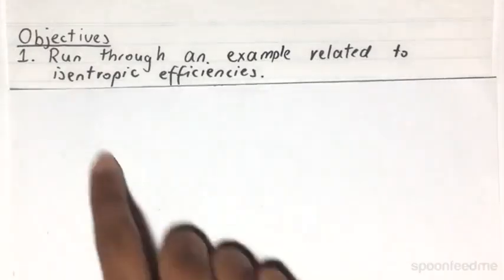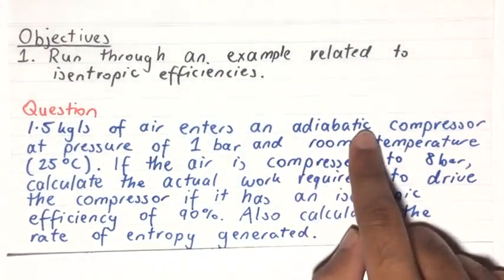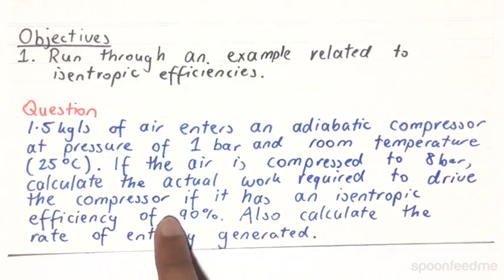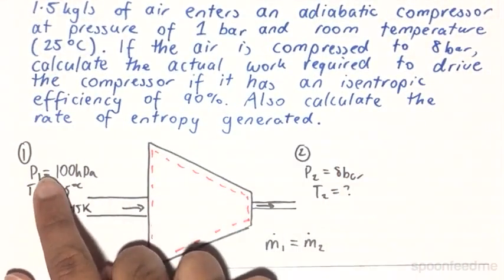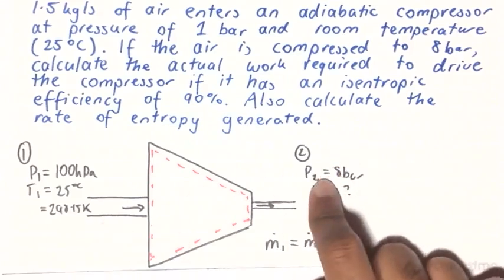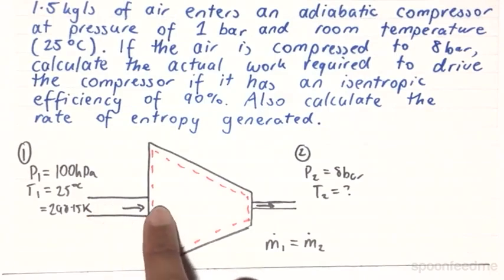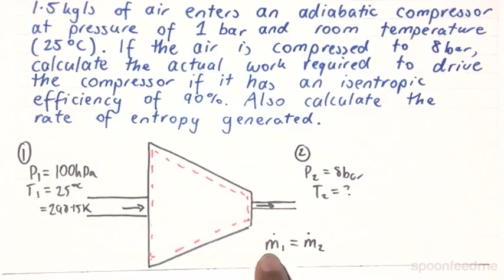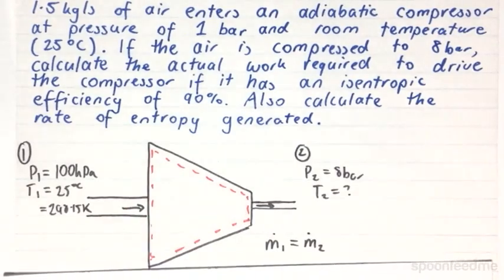Compressor Isentropic Efficiency Example | Thermodynamics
for more FREE video tutorials covering Thermodynamics.